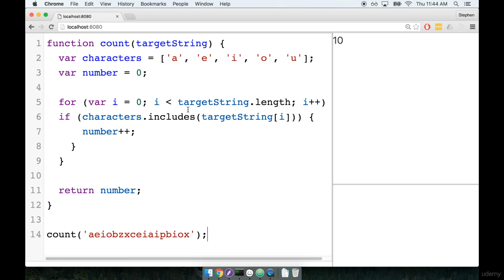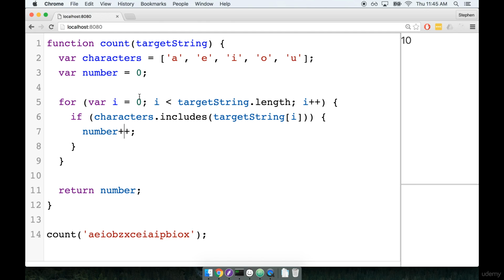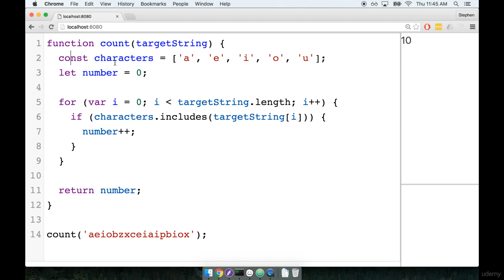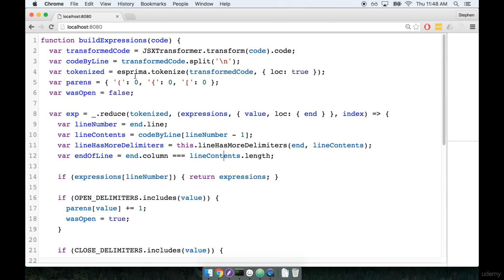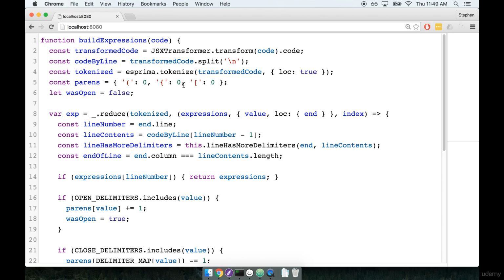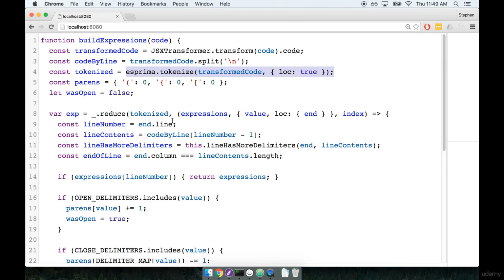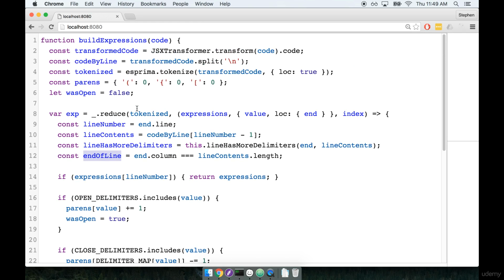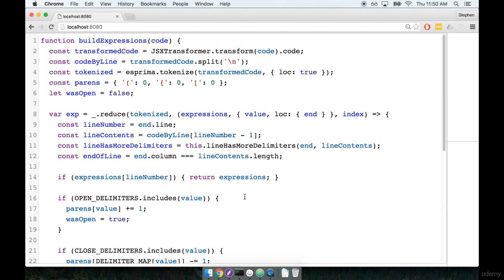024 What Const and Let Solve